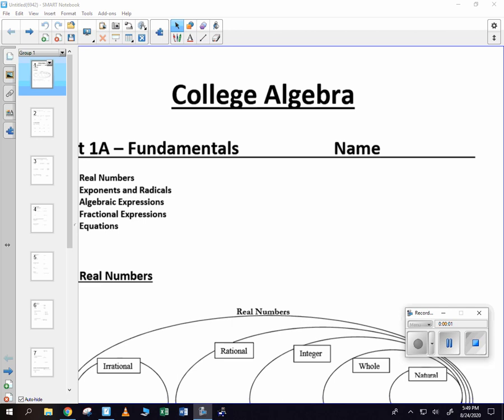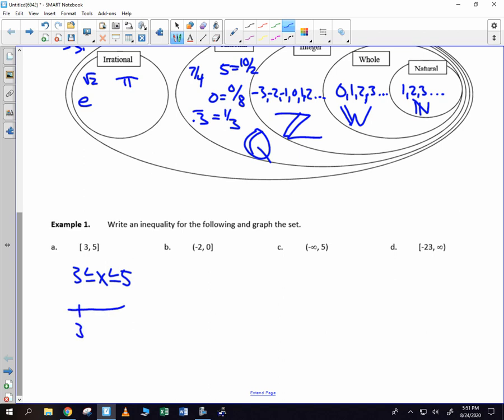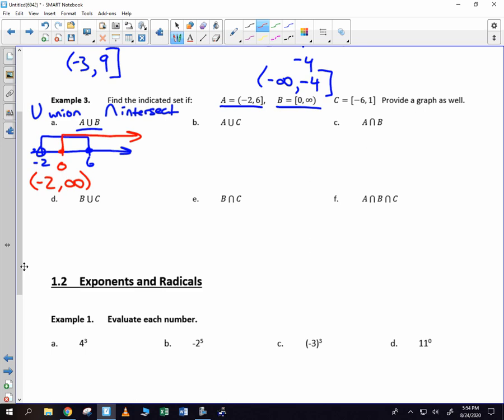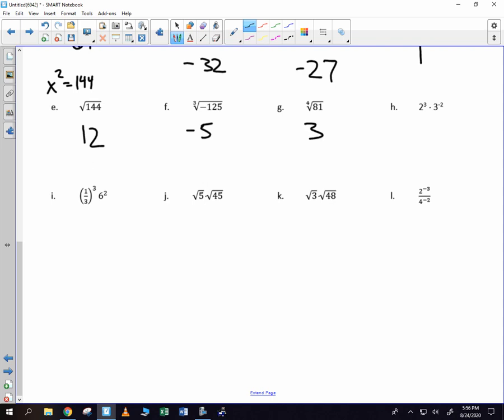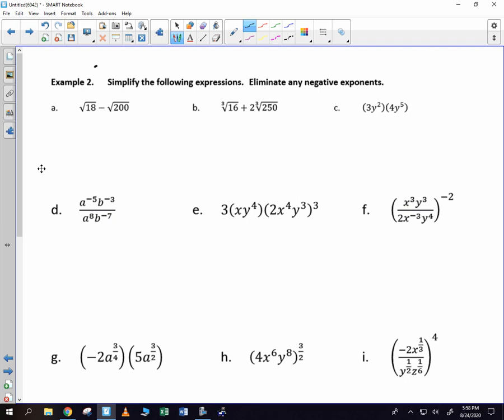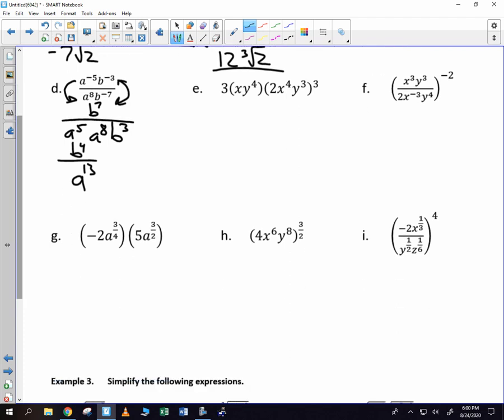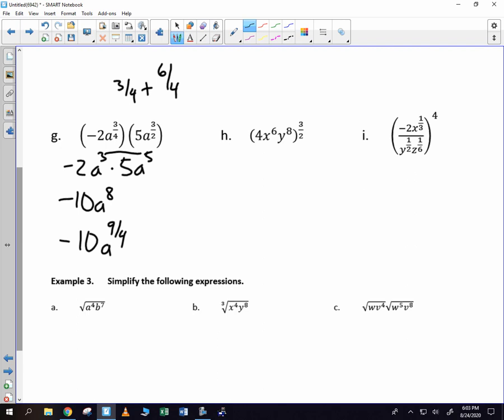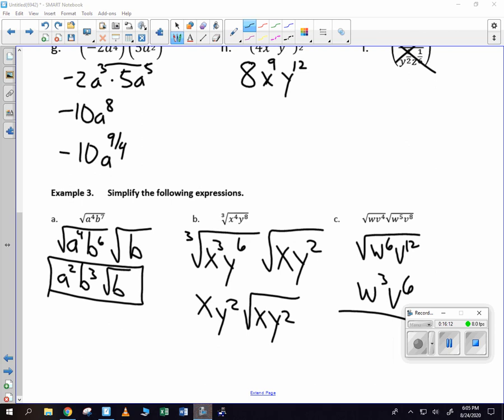College Algebra Unit 1 1 1 2 Notes Intervals, Radicals, Exponents 2020